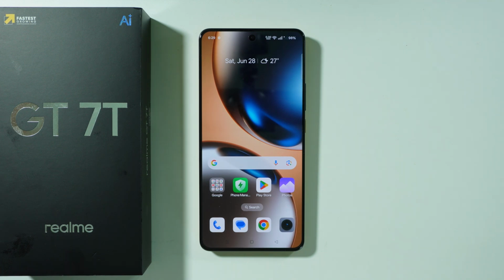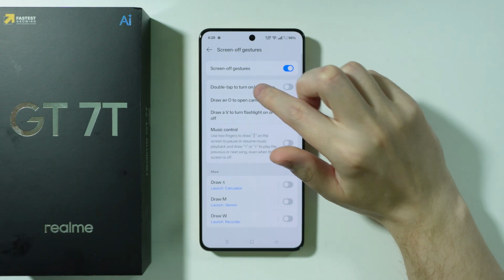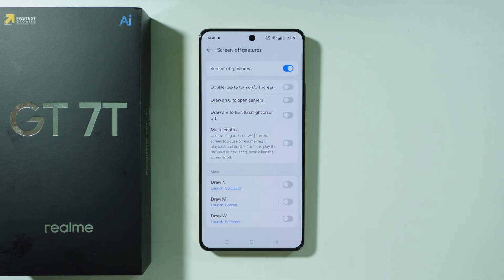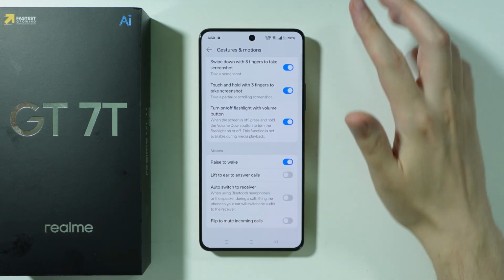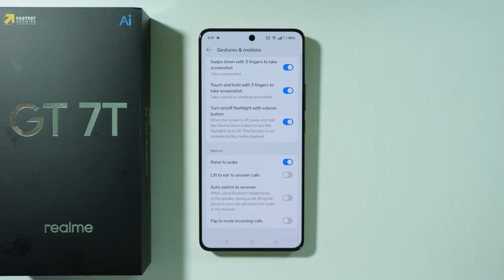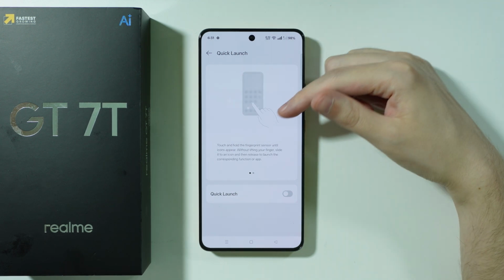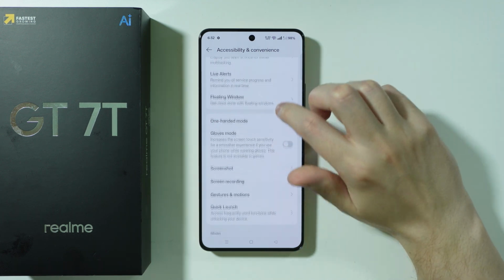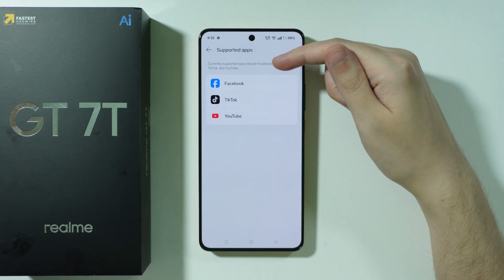Realme GT 7T: All Gestures & Motions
Want to master your Realme GT 7T's gesture controls? This comprehensive guide covers all motion shortcuts including screen-off gestures, three-finger screenshots, flip-to-mute, and smart wake-up features. Learn how to activate these time-saving motions in your settings and customize them for your daily usage patterns.